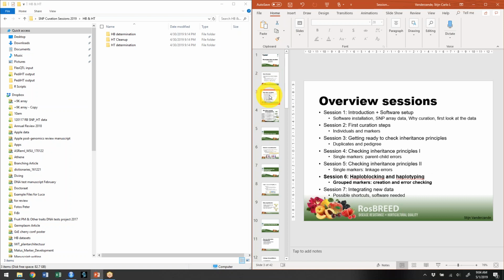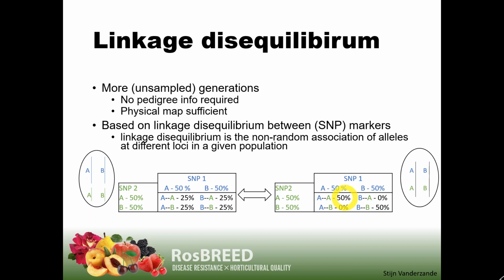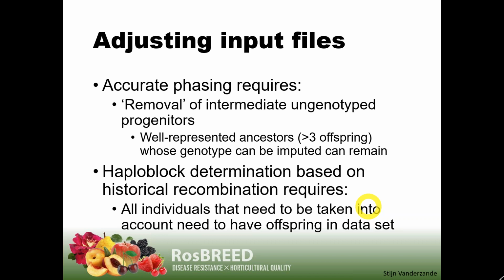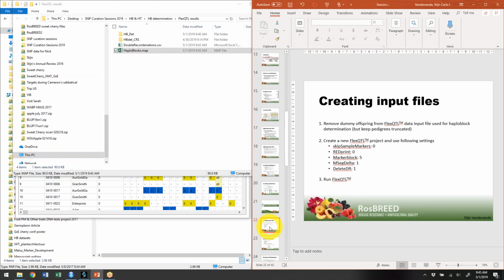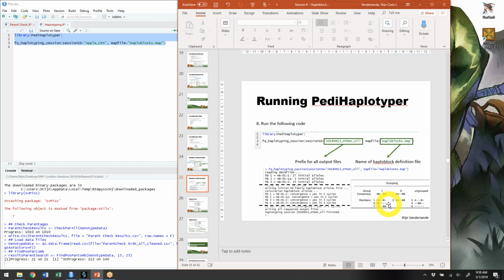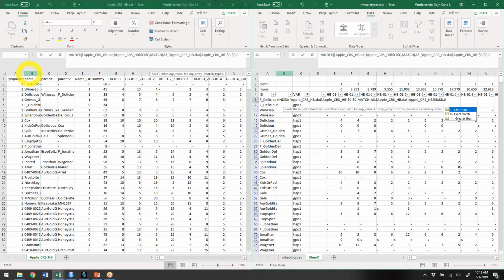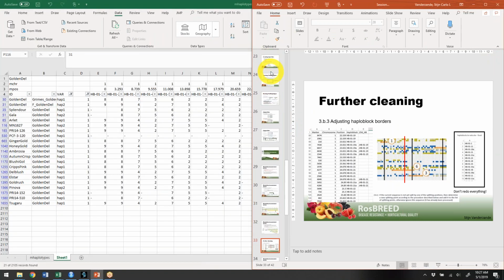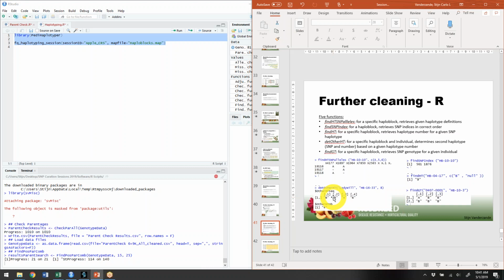2019 05 01 09 03 RosBREED SNP curation session 6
This video is the sixth part of a series of RosBREED sessions given on genotypic data curation. This video describes how individual markers and alleles can be grouped into haploblocks and haplotypes, respectively. It also shows most common errors in haploblock/haplotype determination and how they can be solved.

The workflow used throughout the sessions is based on the following

The sessions were created as part of the RosBREED project.